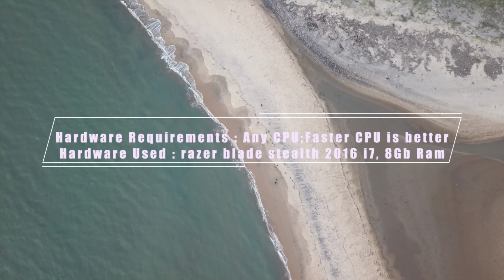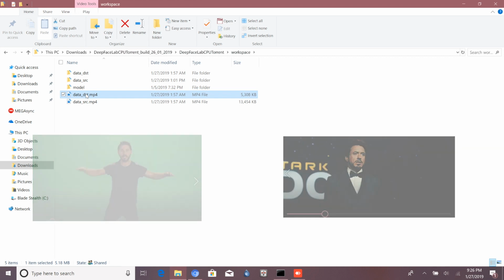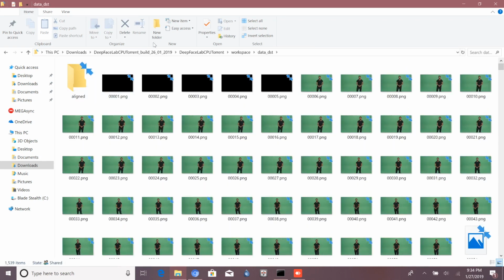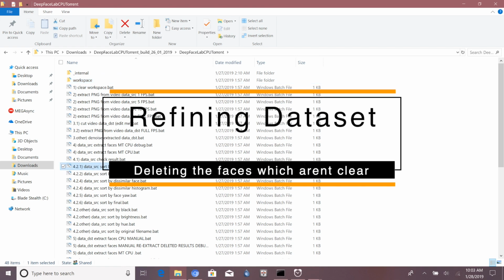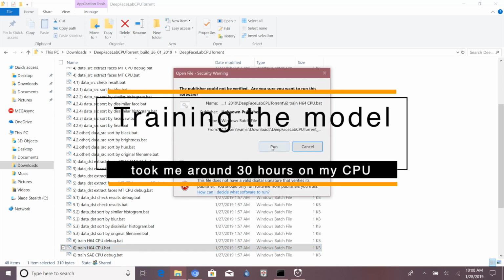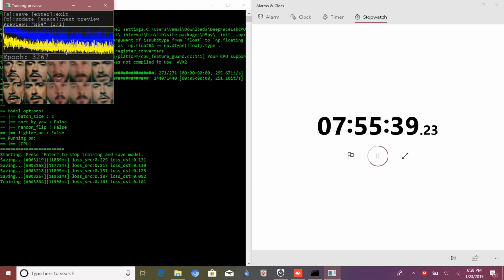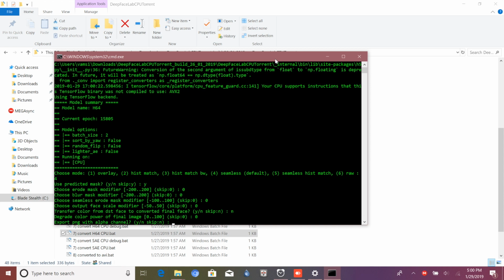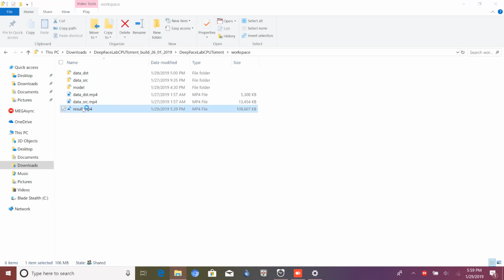DeepLearning series Ep 3 : DeepFake without a Graphics Card - Deepfacelab CPU Walkthrough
DeepLearning series Ep 3 : DeepFaking without a Graphics Card - Deepfacelab CPU Walkthrough
In this video i will walk you through how to download and use the deepfacelab CPU version, the best part is you dont have to have any graphics card, only back drop is that it will take more than a day to train the model, will suggest you the  hardware required, and finally will help you with the total work flow right from extracting frames and faces to training and then swapping the faces and creating the final video

link for downloading the application(Updated):
cpu version DeepFaceLabOpenCLSSE - for AMD/IntelHD cards and any 64-bit CPU(updated link)

Hardware requirement :
Any CPU is fine, A powerful CPU will decrease the time required for training model.

my Hardware config :
Razer Blade Stealth i7 6700
8gb ram

time taken for training the model:
30 hours

follow the on screen instructions, and if you need any assistance,
ask them in the comments section below